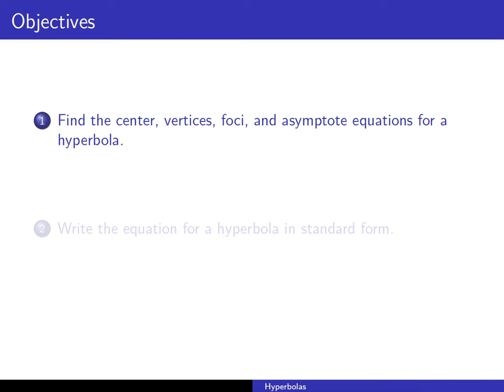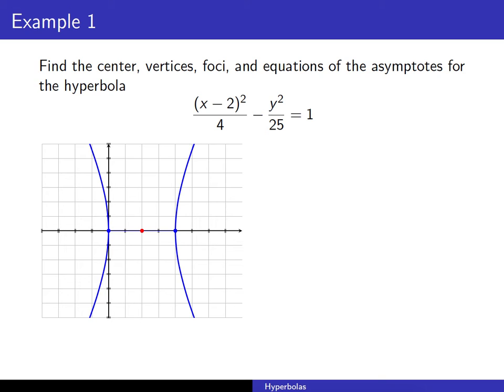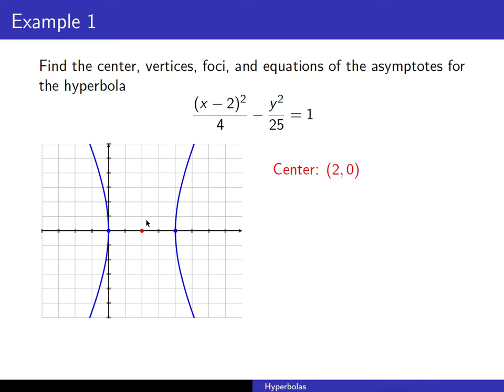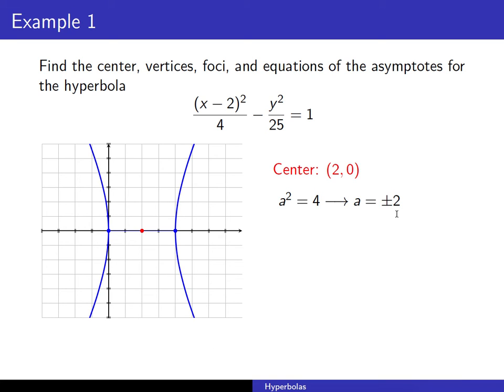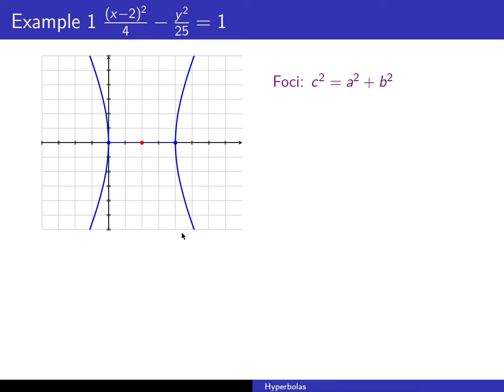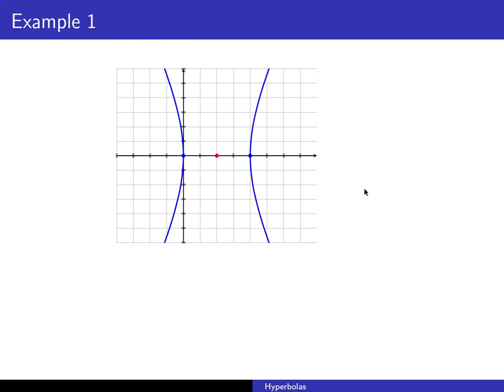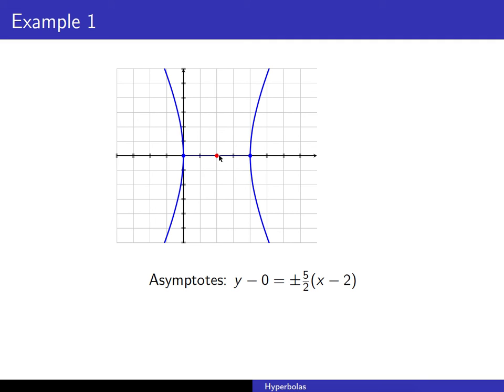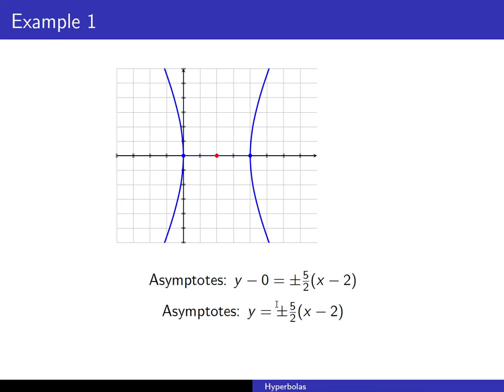Hyperbolas (part 2)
Finding the center, vertices, foci, and asymptote equations of a hyperbola in standard form.